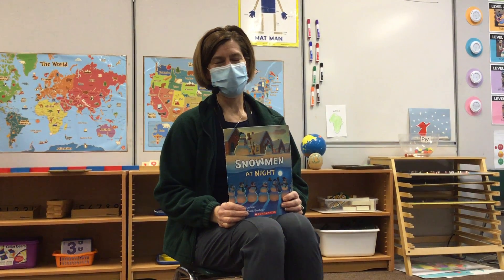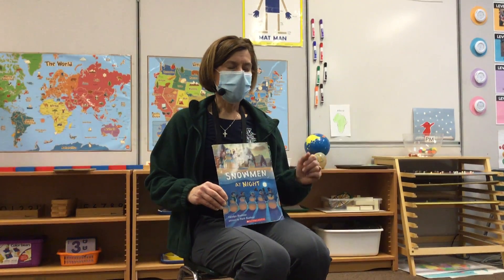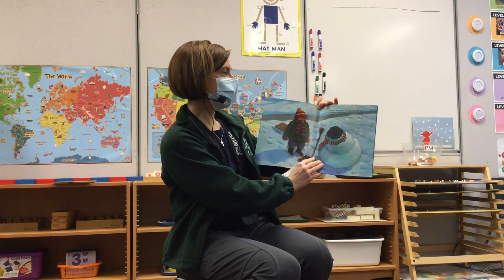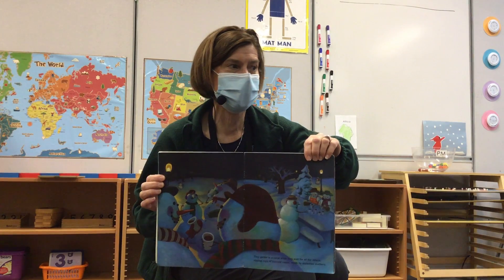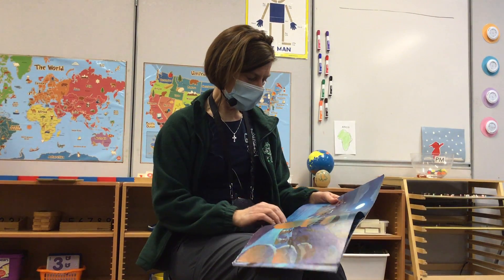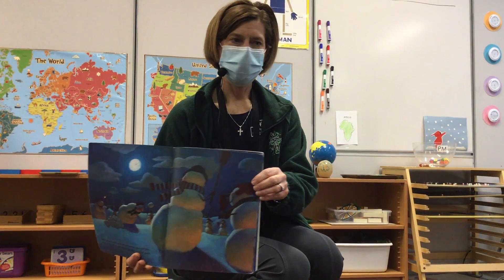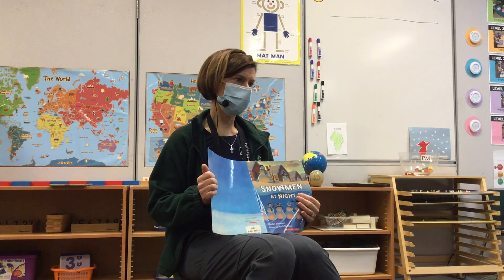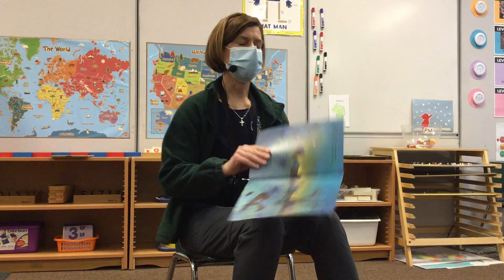Snowman at Night